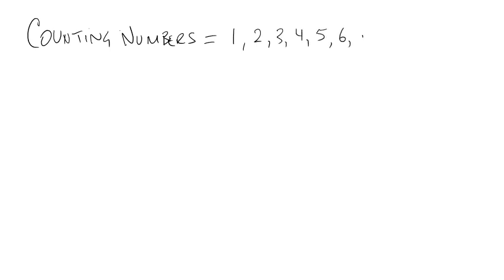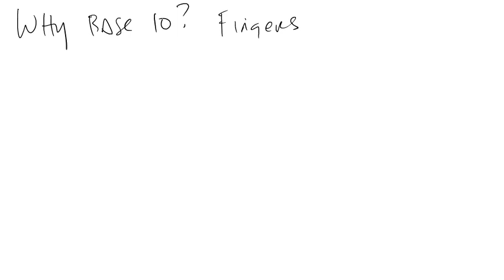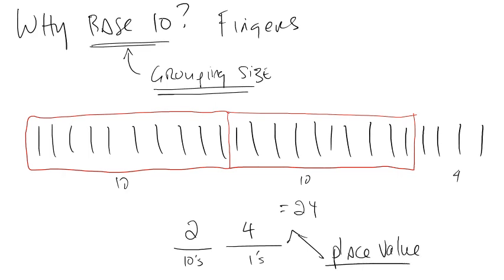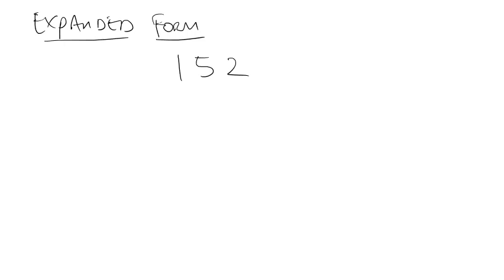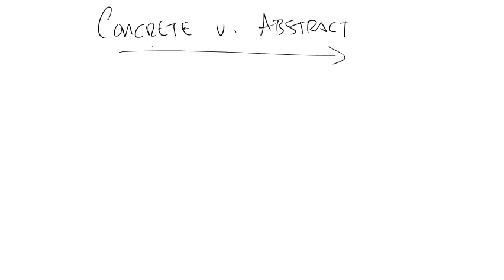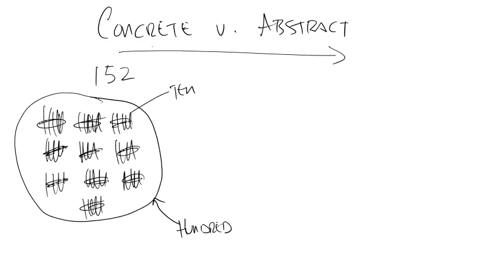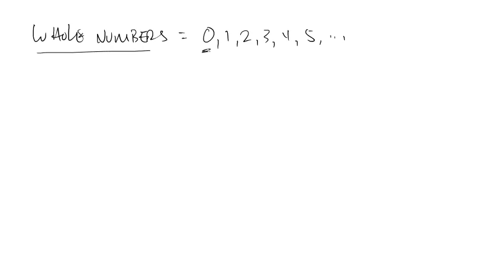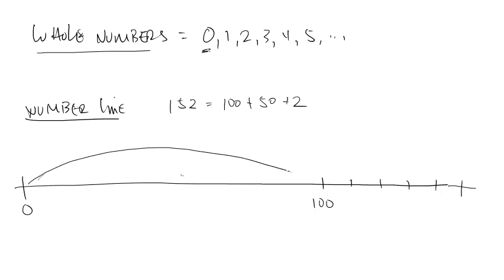Video 1.1: Expanded Form and Base 10 Blocks.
How do we best understand what makes up a numeral...  and how is that different from a number?  More than you ever wanted to know about the basics of how we record quantities.